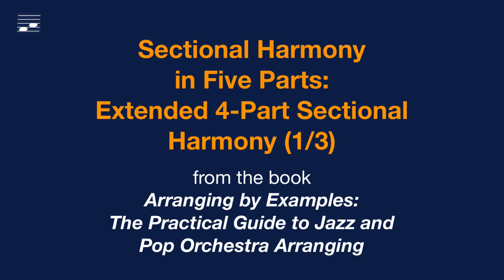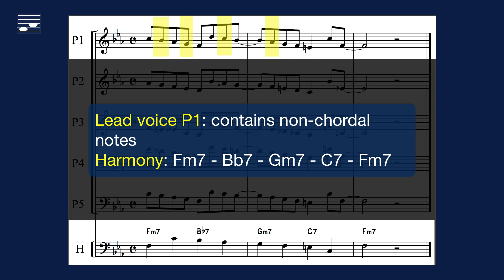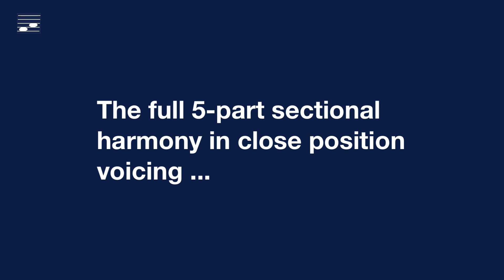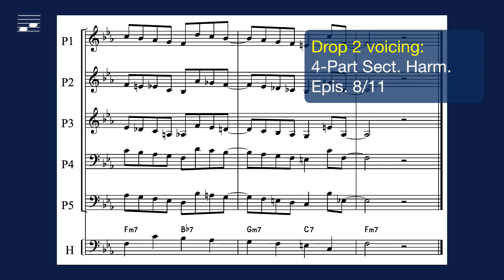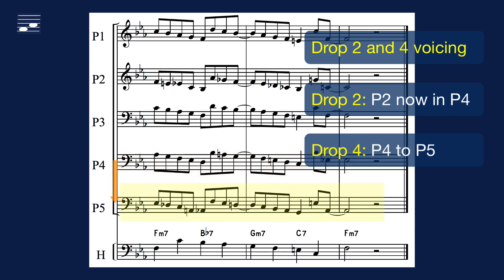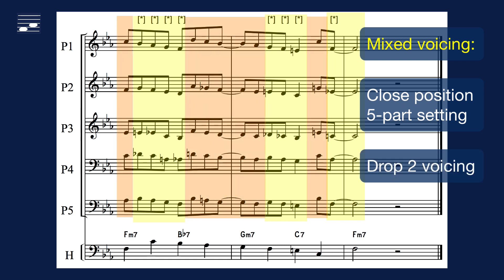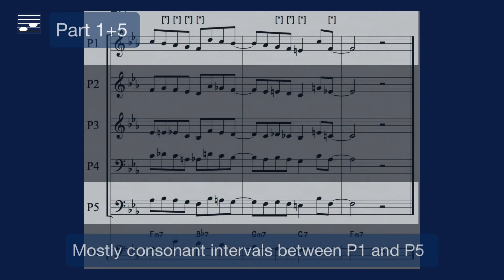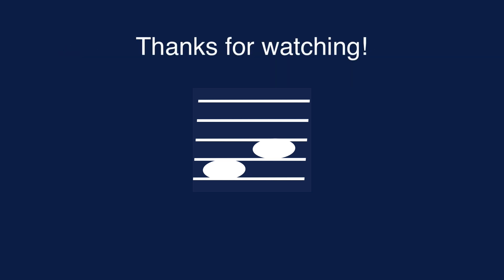Sectional Harmony in Five Parts: Extended 4-Part Sectional Harmony (1/3)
Create a five-part sectional harmony setting from a given 4-part sectional harmony voicing. In this approach the lead part is copied to a lower voice. The example demonstrates different alternative voicings, including the drop 2, the even wider drop 2 and 4, and a mixed voicing. Writing sectional harmony is a basic arranging technique.

Contents:
00:00 What this video is about
00:36 Example. Create 5-part sectional harmony from given 4-part voicing
01:43 Voicing #1, P1 to P5, close position
02:56 Voicing #2, 'drop 2' technique
03:47 Voicing #3, wider 'drop 2 and 4' technique
04:48 Voicing #4, mixed 5-part voicing